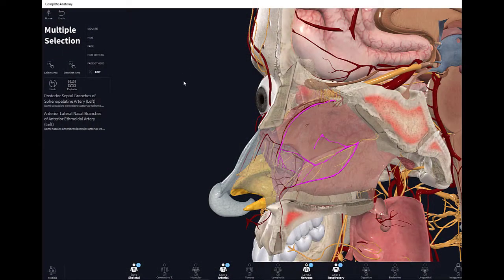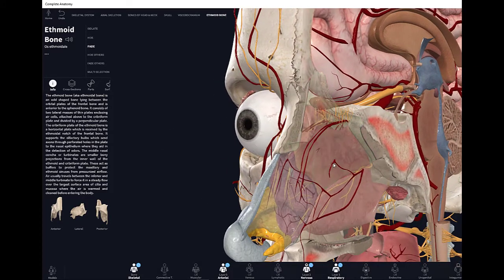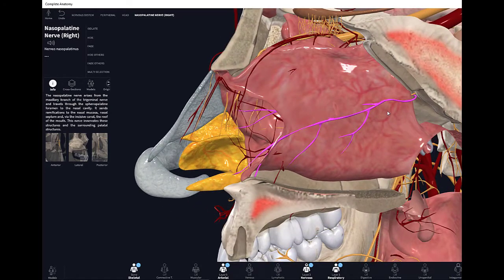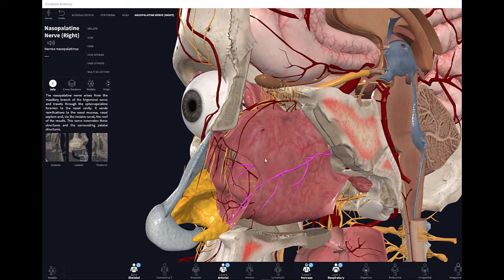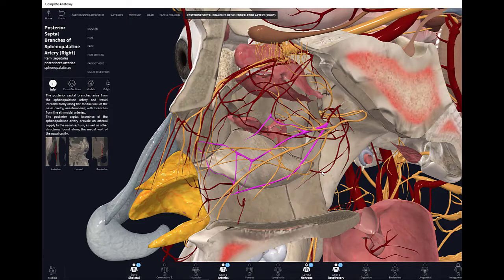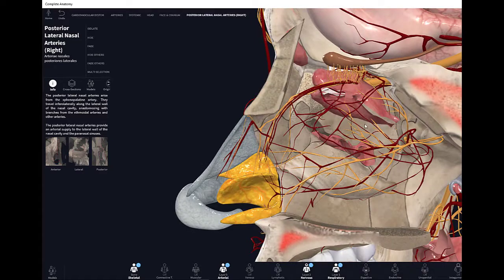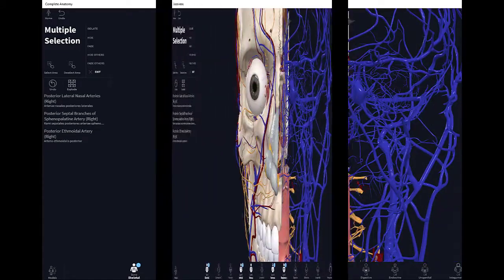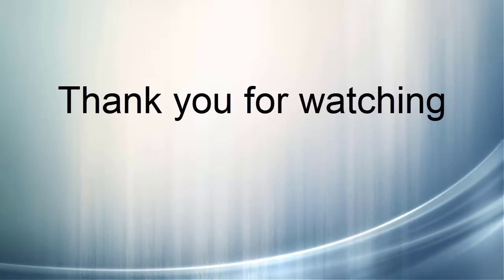Nose and Nasal Cavity - Innervation and Blood Supply